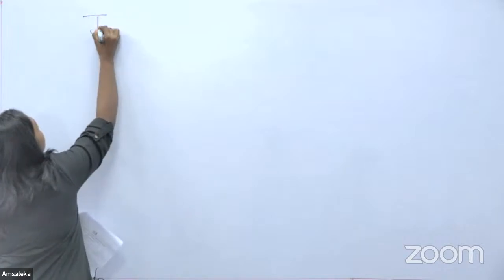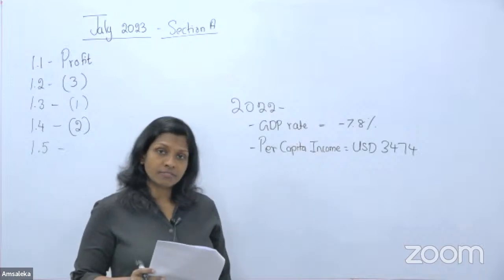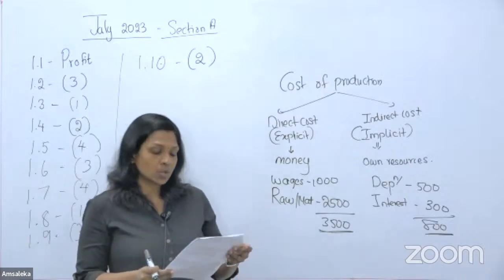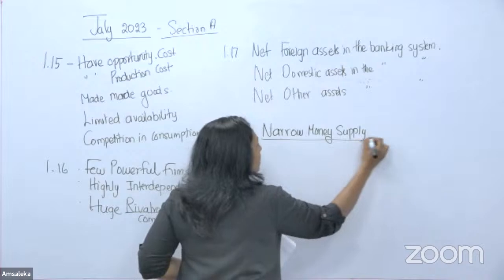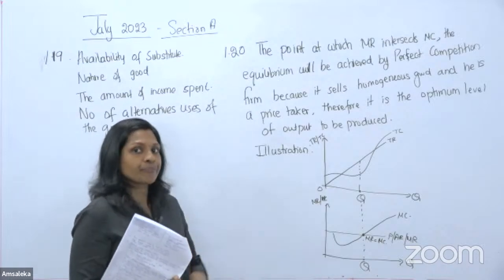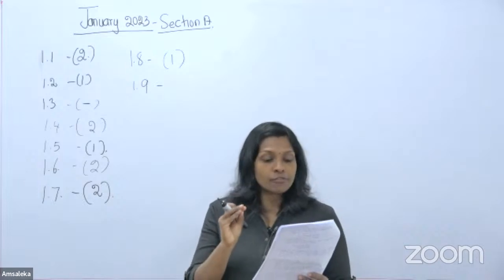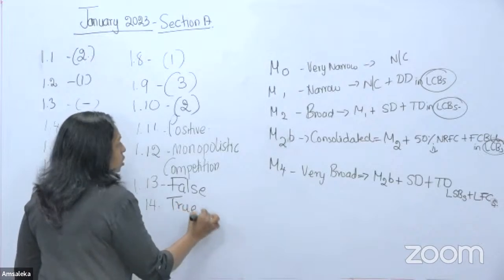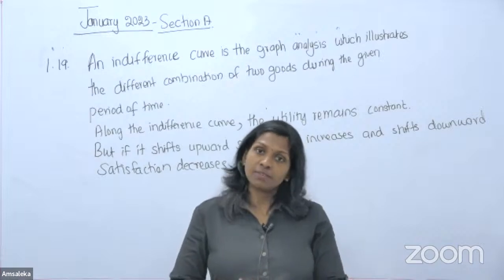AAT Level 01 ECN | English Medium | Amasaleka Chandrasegaran | Session 01 | 2024 February Exam